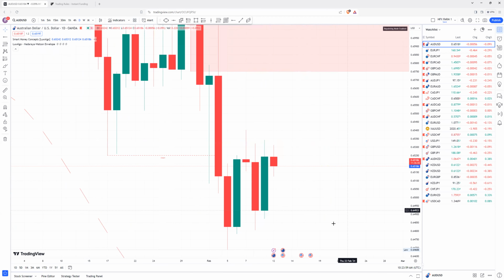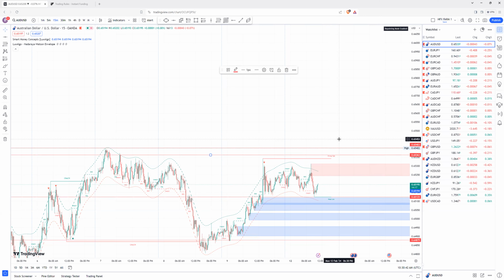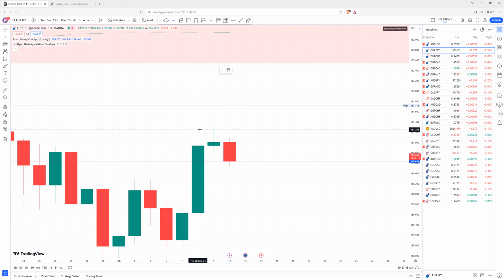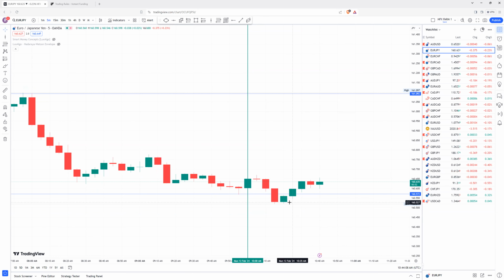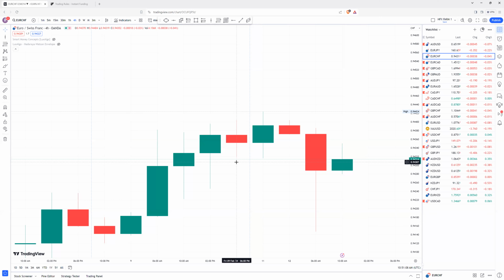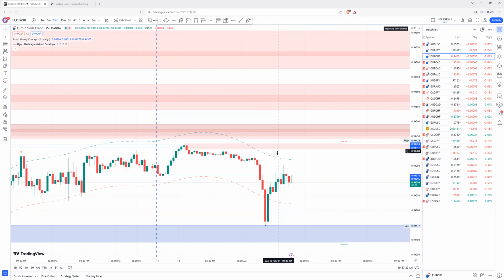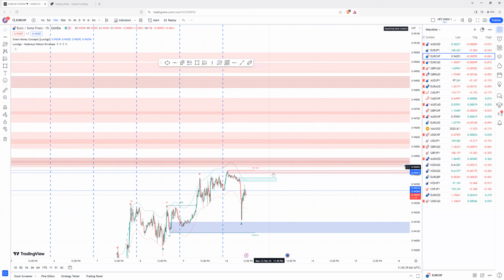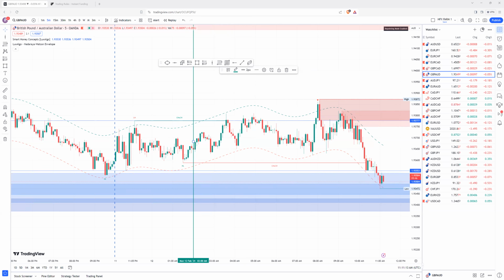Mastering Binary Options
The Most Easiest And Profitable Binary Options Strategy With 90% Win Rate.